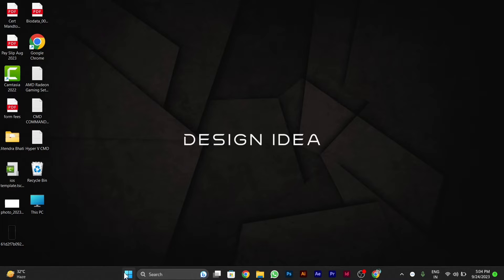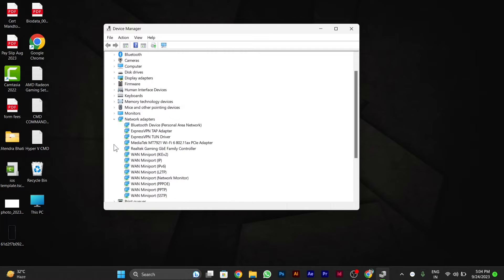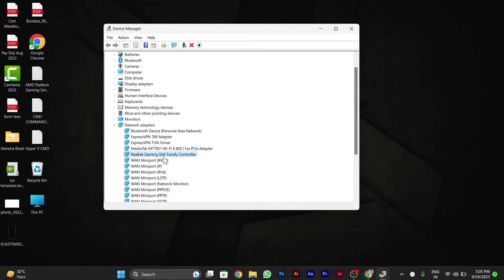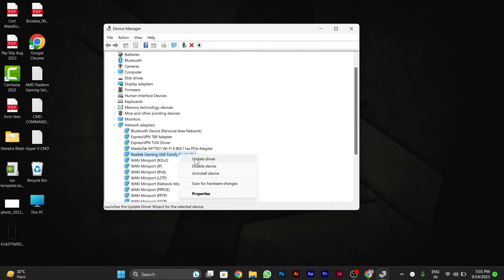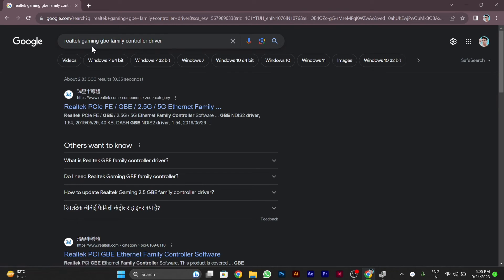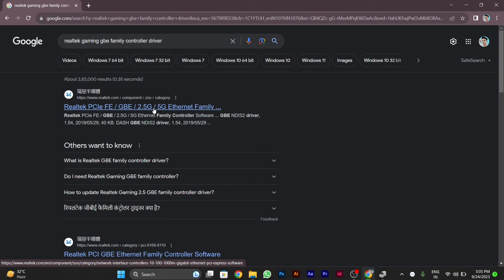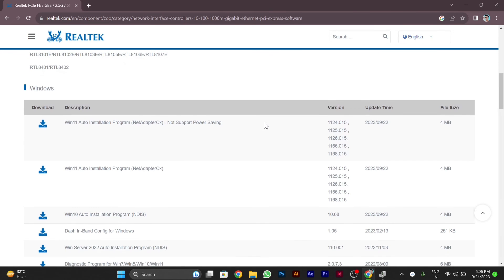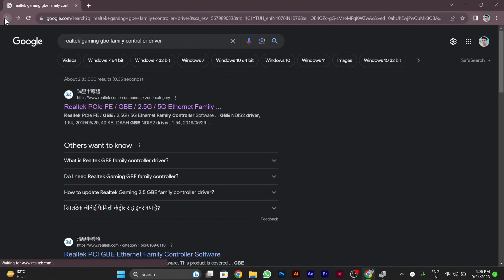How to Download & Install Ethernet Driver on Windows 11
**Description: Need to download Ethernet drivers for Windows 11 to ensure your network connection is stable and fast? Our guide will walk you through the process, allowing you to download and install the necessary drivers for your Ethernet adapter. Whether you've upgraded to Windows 11 or need to resolve network issues, this tutorial will help you get your Ethernet connection up and running smoothly.**

🌐 Learn how to download Ethernet drivers for Windows 11 to optimize your network connection.
🌐 Understand the importance of having the correct drivers and how they enhance network performance.
🌐 Follow our easy-to-follow instructions to identify your Ethernet adapter and download the appropriate drivers.
🌐 Explore tips for troubleshooting network issues and ensuring a seamless connection.
🌐 Join us as we demonstrate the steps, ensuring Windows 11 users can enjoy a stable and fast Ethernet connection.

**Downloading Ethernet Drivers for Windows 11:**

1. **Identify Your Ethernet Adapter:**
   - Expand the "Network adapters" section to find your Ethernet adapter's name and model.

3. **Driver Downloads:**
   - Look for a "Support" or "Downloads" section on the manufacturer's website.
   - Locate the driver for your specific Ethernet adapter model and download it.

4. **Install the Driver:**
   - Run the downloaded driver file and follow the on-screen instructions to install it.

5. **Restart if Necessary:**
   - You may need to restart your computer for the changes to take effect.

**Important Notes:**

- Ensure you download the correct driver for your Ethernet adapter model and Windows 11.

- Ethernet drivers are essential for stable and high-speed internet connections.

**Why Download Ethernet Drivers for Windows 11:**

- **Stability:** Ensure a stable and reliable network connection.

- **Performance:** Optimize network performance for faster internet speeds.

By following our guide, you'll be able to download Ethernet drivers for Windows 11, ensuring your network connection is stable, fast, and reliable.

Enjoy a seamless Ethernet connection on Windows 11 with our step-by-step guide!